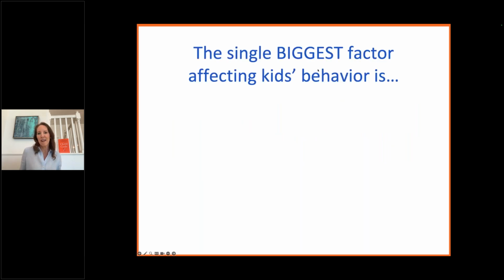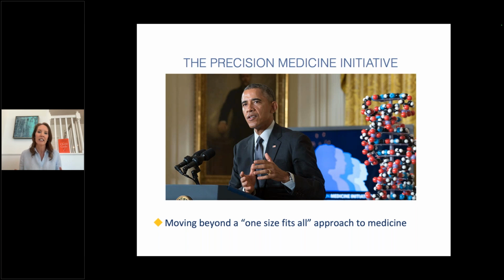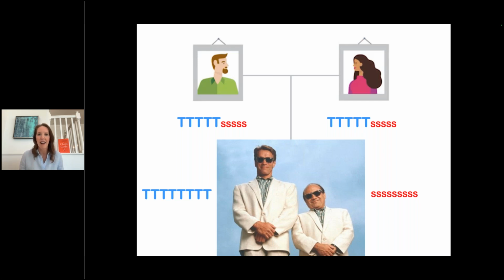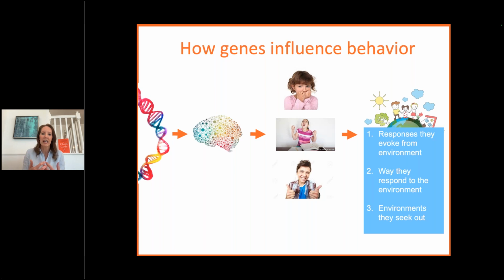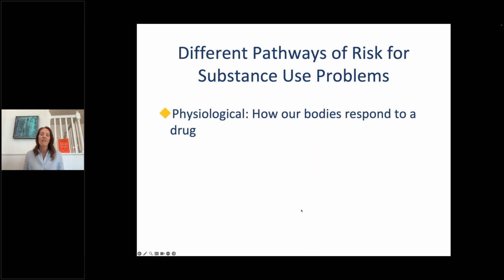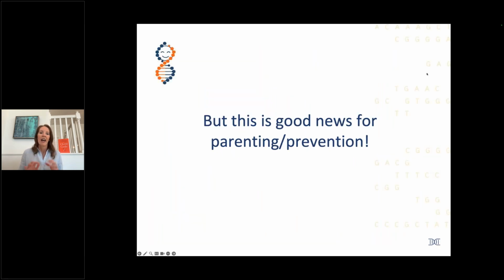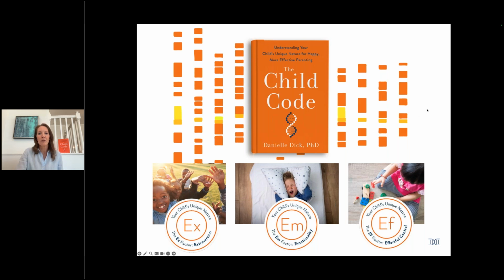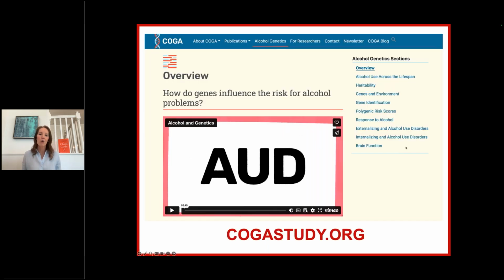Is Your Child at Risk for Addiction? How to Know and What to Do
Most kids will experiment with alcohol or other drugs at some point in their lives, but not everyone is at equal risk of developing problems. How do you know if your child will be the one in four who goes on to develop a substance use or mental health challenge?  In this talk you will learn about why some kids are more at risk than others, how to know if your child is at elevated risk, and what you can do about it.